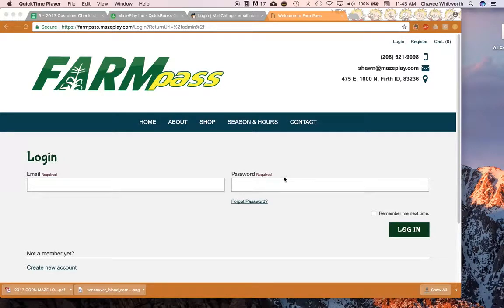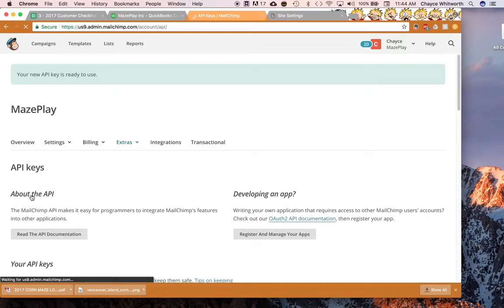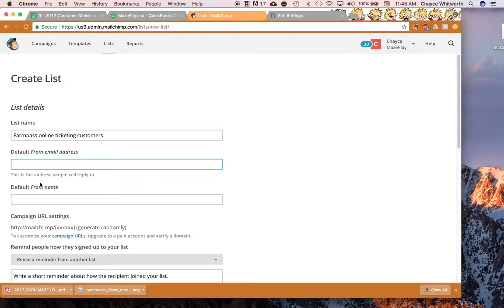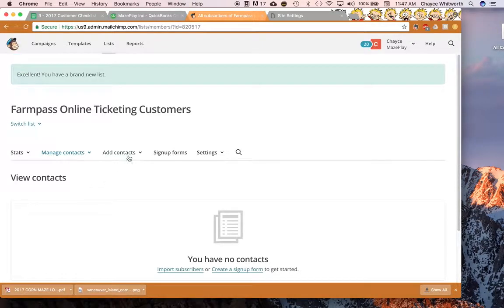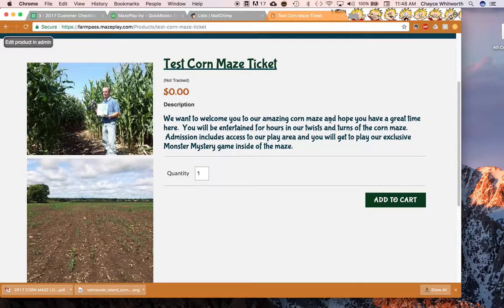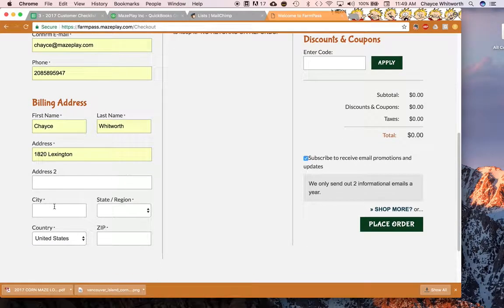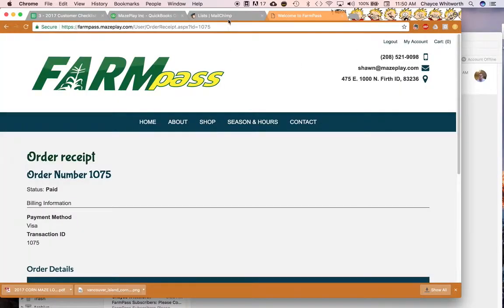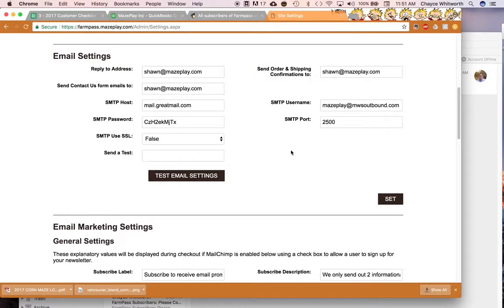FarmPass-Setting up a mailing list through Mailchimp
How to setup your email marketing list on your online ticketing to integrate with Mailchimp to garnish email addresses from your online ticketing customers.